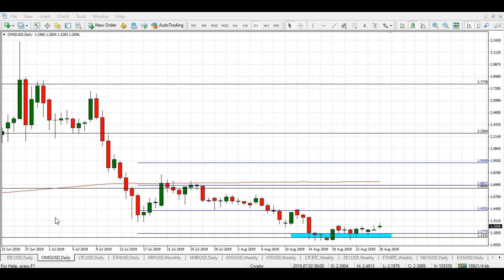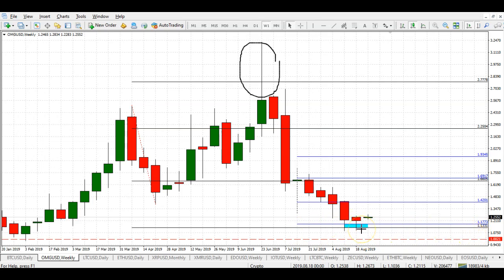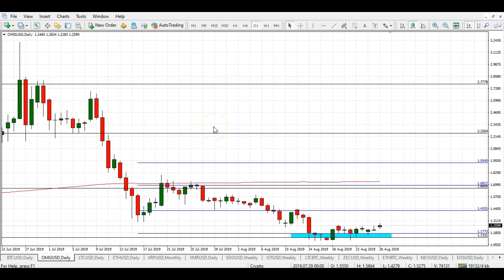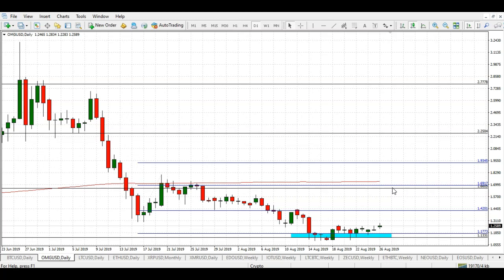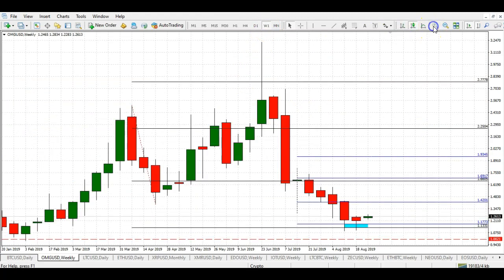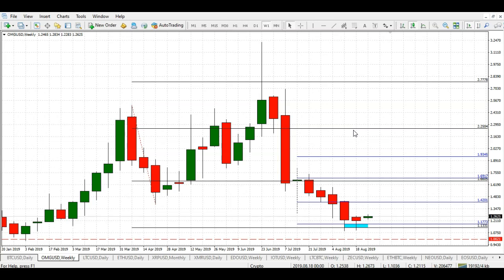Cryptobitup - обзор пары OMGUSD (26.08.19)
Cryptobitup является профессиональной мультирыночной платформой, которая предлагает комплекс инновационных сервисов и услуг для практикующих инвесторов и трейдеров:

- свыше 500 наиболее популярных торговых инструментов рынка Forex, CFD и Crypto и этот список активов постоянно растёт;
- онлайн web-платформа , построенная на базе системы CryptoTrade;
- выполнение торговых сделок только по NDD-модели без реквотов;
- конкурентоспособные фиксированные спреды от 0,5 пункта;
- исполнение ордеров «Instant Execution» менее чем за 1 секунду;
- возможность вести торговые сделки с кредитным плечом в диапазоне до 1:400;
- быстрые, удобные и надёжные способы ввода/вывода средств всеми самыми распространёнными платёжными системами, такими, как VISA, MasterCard, WebMoney, Skrill, Neteller, QIWI, Yandex.Money, а также криптокошельки Bitcoin, Ethereum и BitcoinCash;
- совершение международных переводов с минимальными комиссиями;
- полностью автоматизированная система проведения финансовых транзакций;
- важнейшие новости международных финансовых рынков, транслируемые в режиме онлайн;
- технический, графический и фундаментальный анализ основных активов рынка Forex, CFD и Crypto;
- возможность сопровождение клиента персональным менеджером;
- актуальные торговые сигналы в режиме онлайн всеми средствами коммуникации;
- уникальный сервисная опция Simply Forex, позволяющая торговать излюбленными финансовыми инструментами по-настоящему «в один клик»;
- академия, обучающая передовым методам криптовалютного трейдинга, авторские учебные видеокурсы и электронные книги по трейдингу;
- партнёрские программы для дополнительного заработка на рынке Forex, CFD и Crypto;
- профессиональная и оперативная поддержка службой клиентской поддержки;
- различные типы счетов для активного инвестирования с возможностью выбора индивидуальных условия обслуживания

Приглашаем Вас зарегистрироваться по ссылке и получить скидку на покупку Bitcoin в размере до 20% от его рыночной стоимости.

Будьте успешны и достигайте самых амбициозных целей вместе с компанией Cryptobitup!

Phone:

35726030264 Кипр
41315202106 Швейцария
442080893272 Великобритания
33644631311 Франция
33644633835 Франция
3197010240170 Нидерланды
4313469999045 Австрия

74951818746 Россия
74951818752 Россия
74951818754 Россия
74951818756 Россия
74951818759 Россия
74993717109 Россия